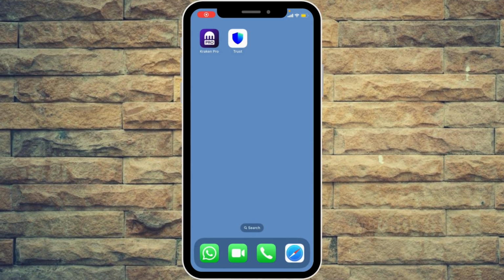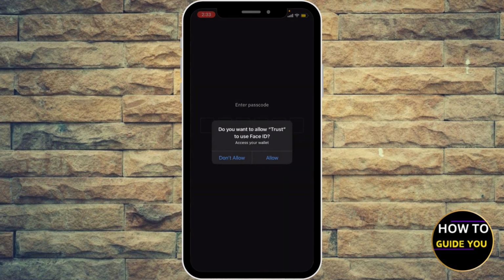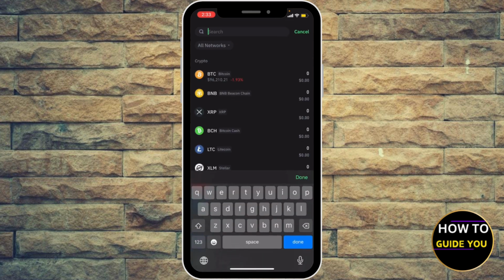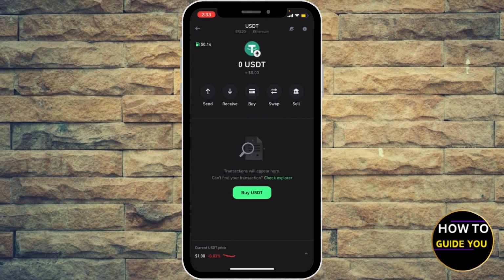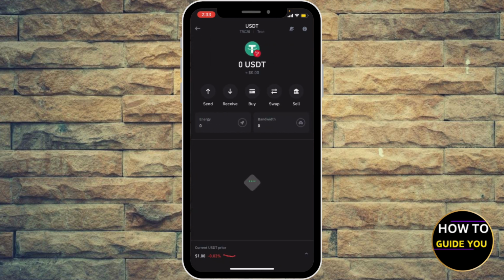How To Send USDT From Trust Wallet Without Ethereum (2026) (Best Method)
how to send USDT from Trust Wallet without needing Ethereum. If you're wondering how to transfer USDT on Trust Wallet without ETH, this step-by-step guide will help you understand how to avoid high gas fees and use alternative networks like Binance Smart Chain or Tron. Sending USDT without ETH can be simple when you know the right method. Watch the video to see how to transfer USDT easily and save on fees.